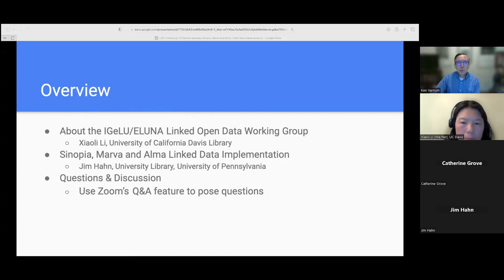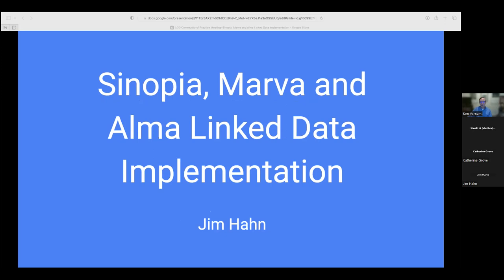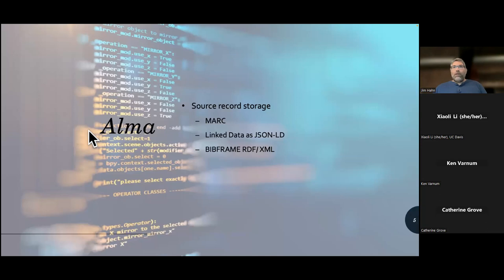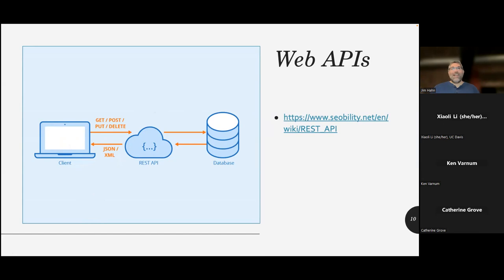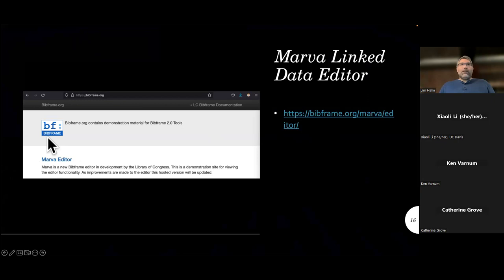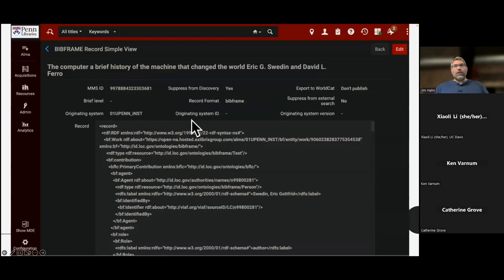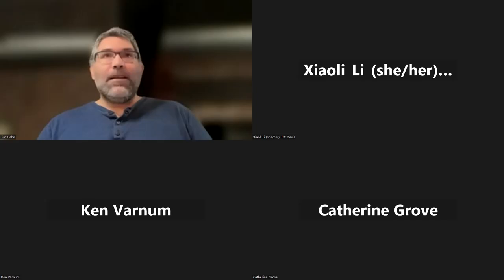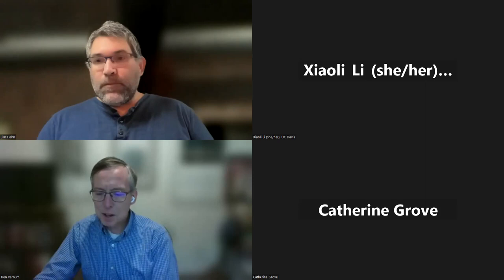A Sinopia, Marva and Alma Linked Data Implementation, January 12, 2023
The IGELU-ELUNA Linked Open Data Community of Practice meeting features Jim Hahn, University of Pennsylvania, who presented on “A Sinopia, Marva and Alma Linked Data Implementation.” This talk first reviewed available linked data affordances within Alma. Thereafter Jim demonstrated how linked data descriptions from Sinopia and Marva could be posted into the Alma system as either enriched MARC or as native Library of Congress RDF/XML BIBFRAME. The process relies on existing APIs in Alma and integration approaches within each linked data editor. Normalization approaches described include the development of dataflows that support RESTful web services. The meeting was moderated by Working Group member Ken Varnum.